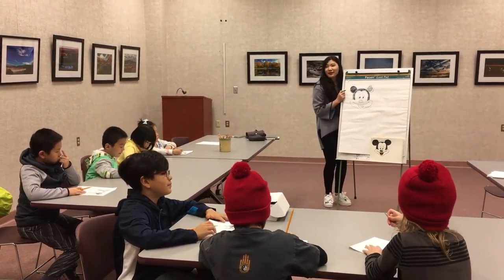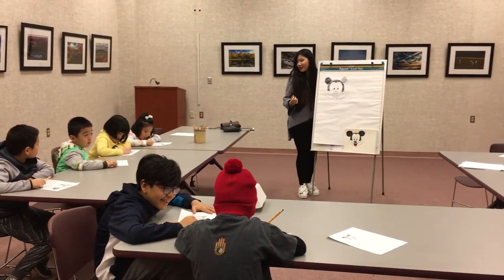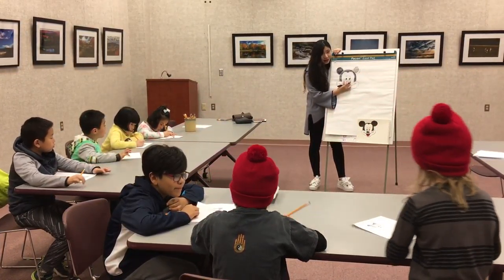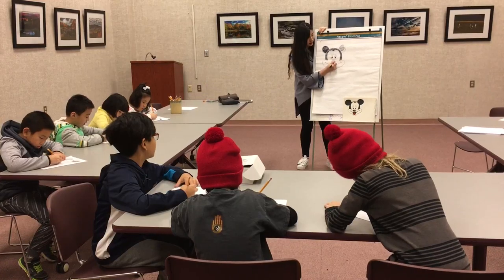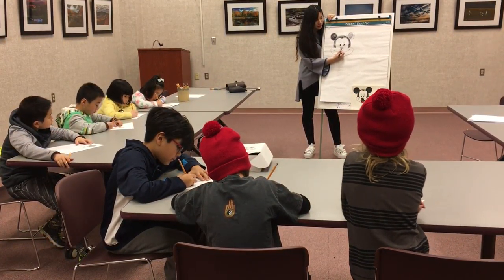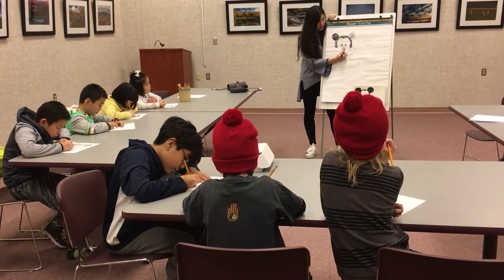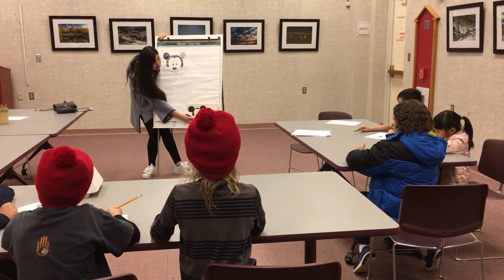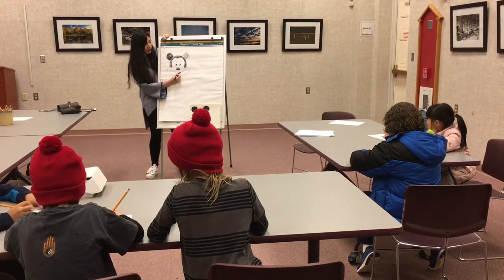lecture on drawing cartoons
student volunteer Nan Sun from Roselle Catholic High School | March 18, 2017